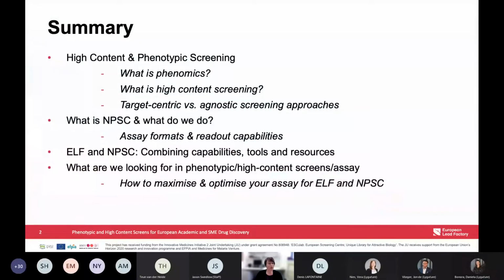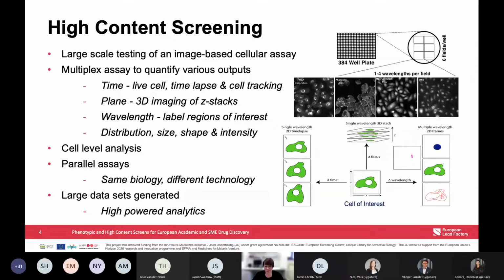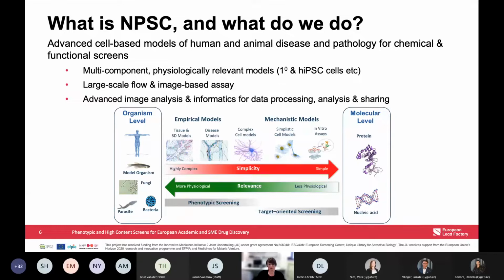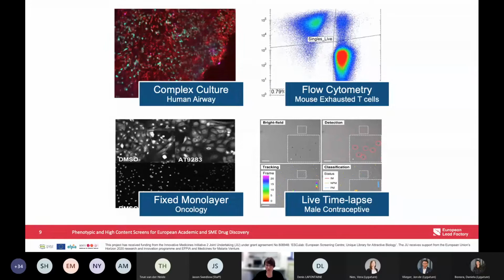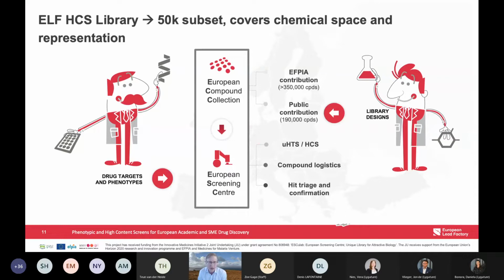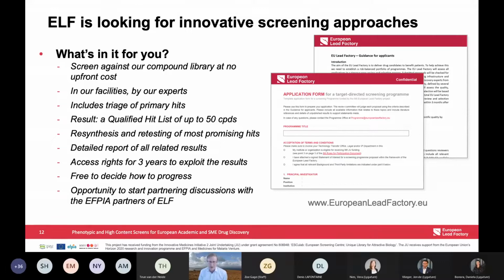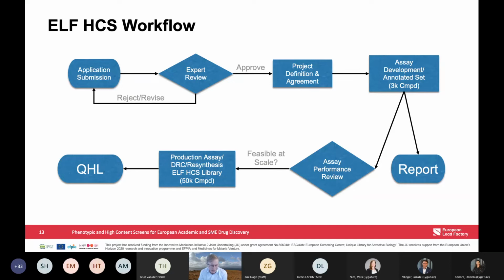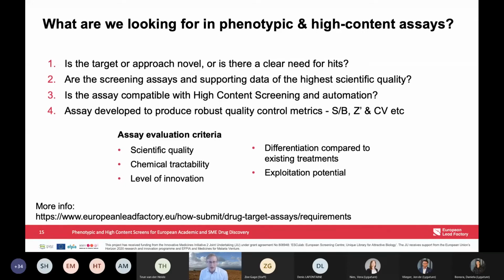ELF webinar: High Content Screening at the European Lead Factory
An edited recording of a European Lead Factory webinar on High Content Screening with a presentation by partners from the National Phenotypic Screening Centre (NPSC) at the University of Dundee.